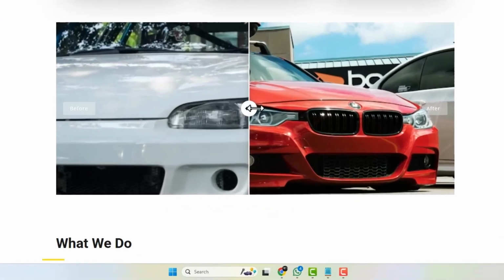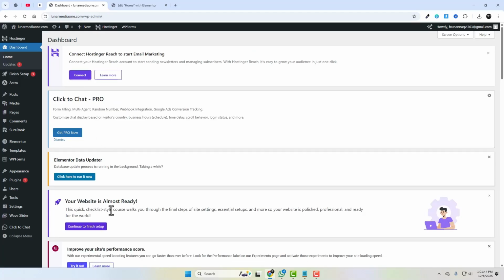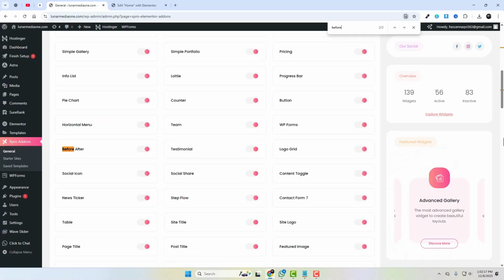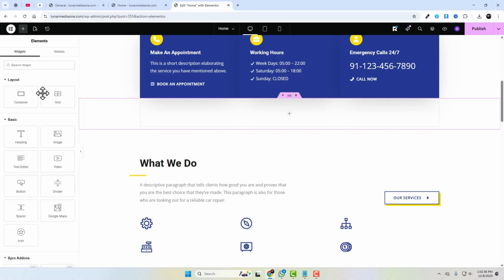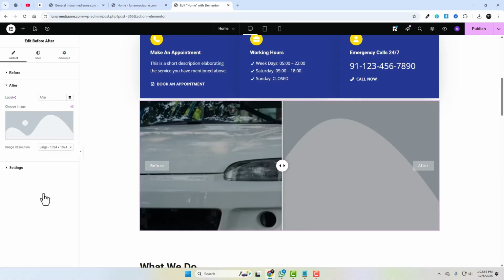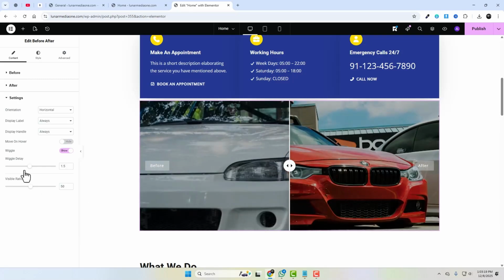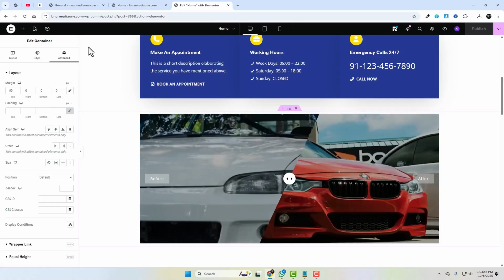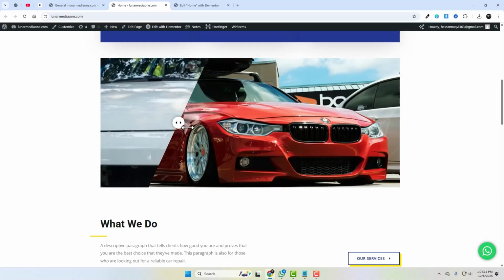How to Create a Before & After Image Slider in Elementor (Free)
Learn how to add a Before & After Image Slider in Elementor for free using Xpro Elementor Addons.

This step-by-step tutorial shows you how to implement professional image comparison sliders on your WordPress website without needing Elementor Pro or any paid plugins. Perfect for showcasing project results, design portfolios, or product transformations, this guide makes adding interactive visual comparisons easy and accessible for everyone.

In this video, you will learn how to install the necessary free plugin, configure the slider settings, and customize the appearance to match your site design. We walk through the setup process to ensure your before-and-after effect is responsive, smooth, and fully functional on all devices.

Whether you are a web designer or a business owner, this tutorial provides a practical solution to enhance user engagement through interactive visual storytelling.

📚 Topics Covered:

✓ Installing Xpro Elementor Addons for free
✓ Adding the Before & After widget to your page
✓ Configuring image alignment and slider orientation
✓ Customizing slider handles and labels
✓ Making your image comparison mobile-responsive
✓ Best practices for image optimization

Focus Keywords:
Before & After Image Slider
Elementor Tutorial
Free WordPress Addons
Image Comparison Slider
Elementor Web Design
Responsive Image Slider